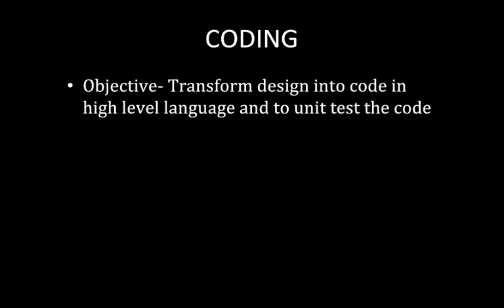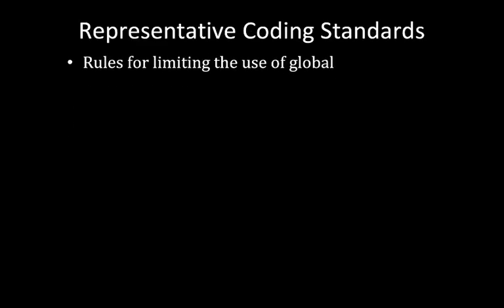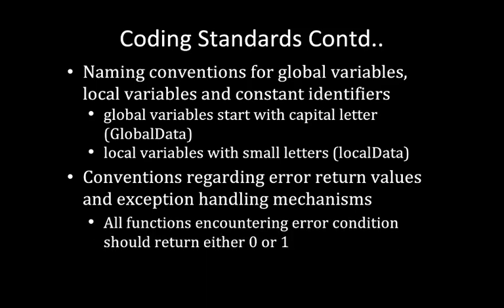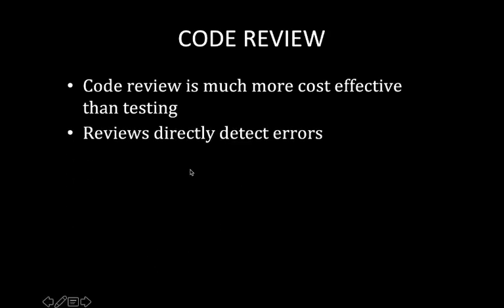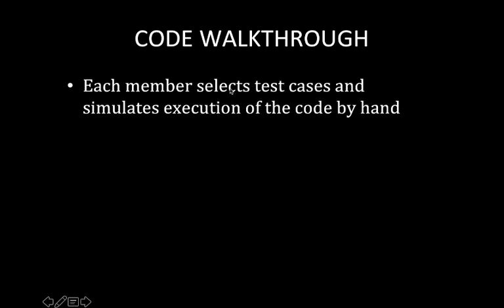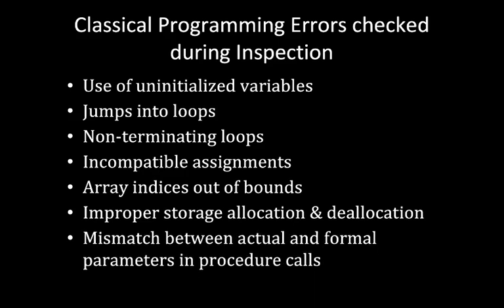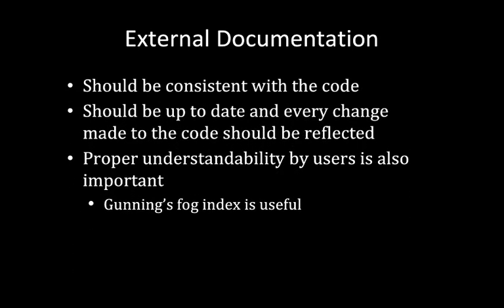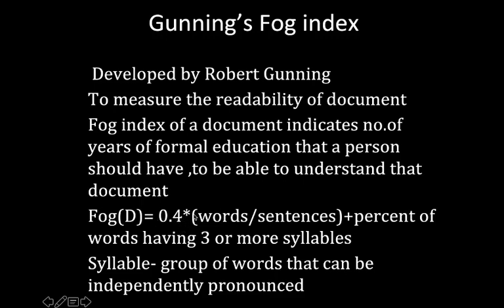Advanced Software Engineering – 32 (Coding, Standards, Guidelines, Documentation)